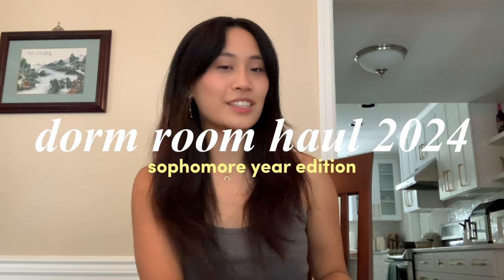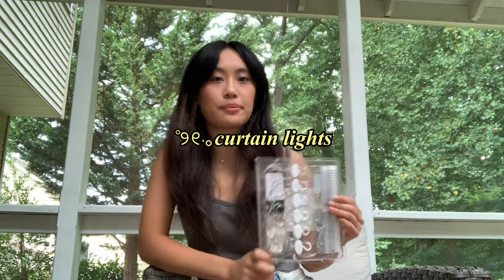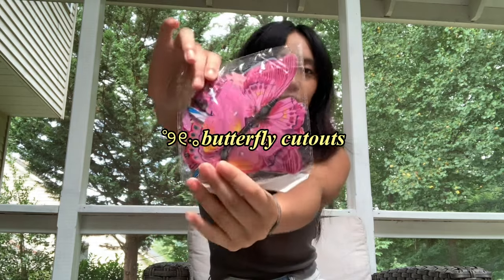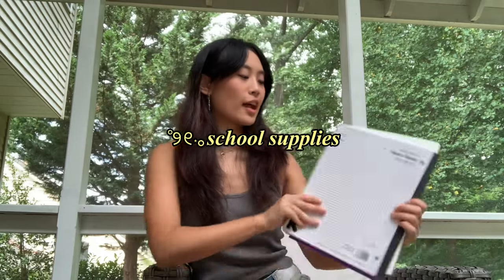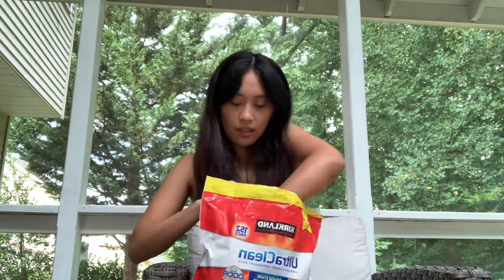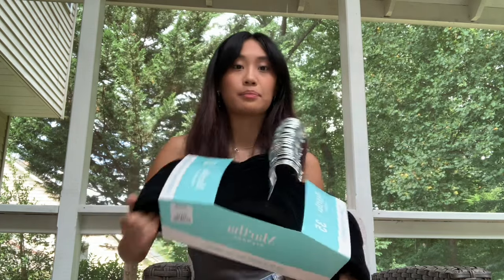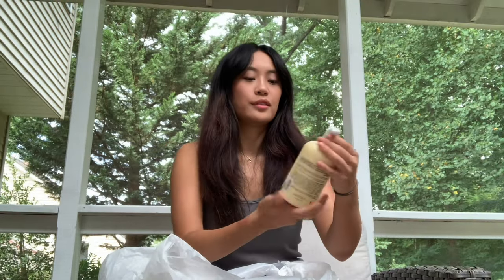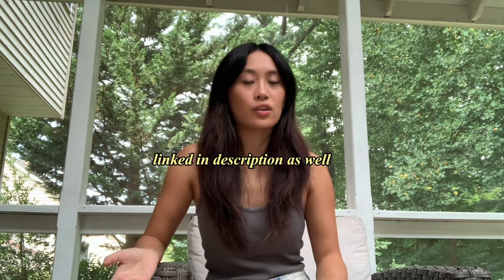DORM ROOM HAUL 2024 | Sophomore Year Edition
Everything I bought for college this year! Hope this helps!!

✿3-tier chart
✿Shoe rack
✿Adhesive hooks
✿Curtain lights
✿Butterfly Wall Stickers
✿Electric Pot
✿Bulletin Board

♡faqs:
Age?↭19(05)
College?↭Carnegie Mellon University
Major?↭Statistics & Machine Learning
Editing?↭Capcut/Final Cut Pro
Thumbnail?↭Canva, Phonto, Freeform